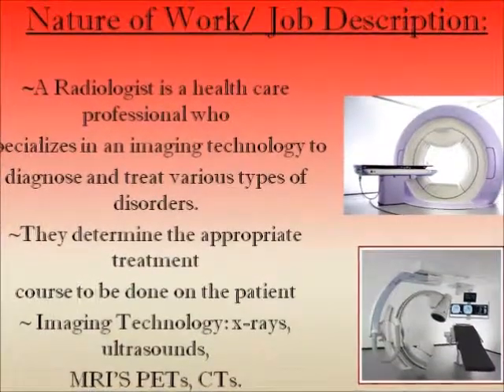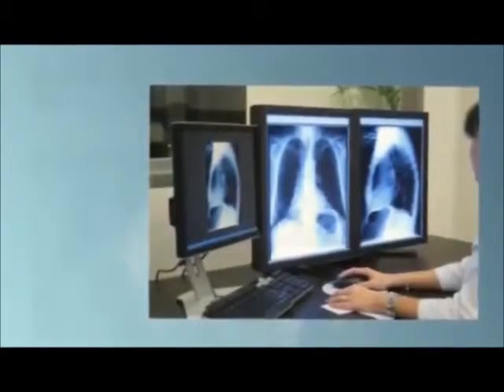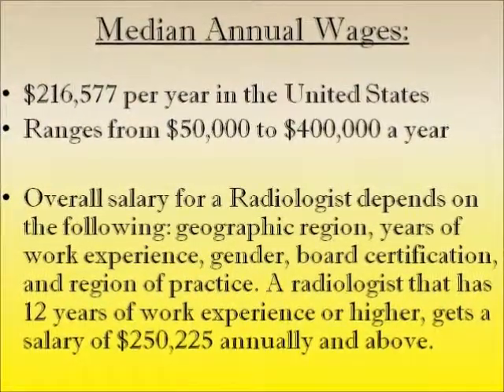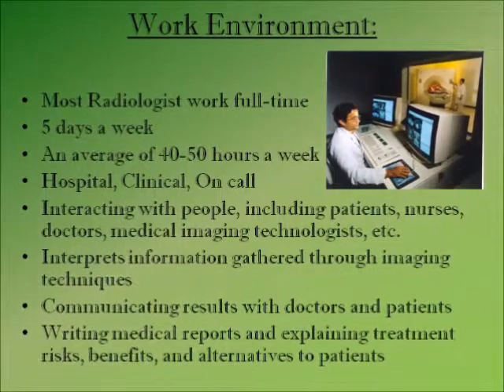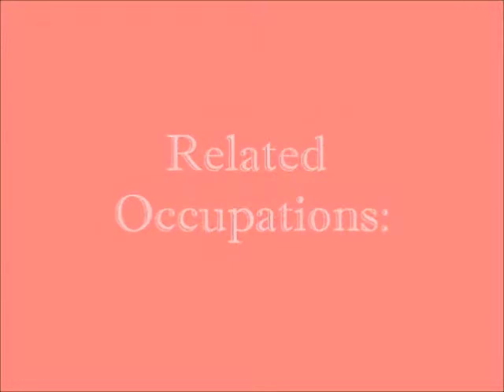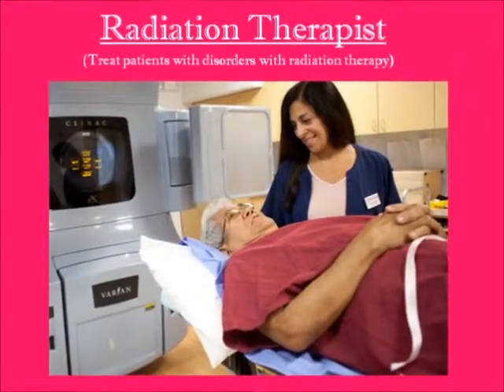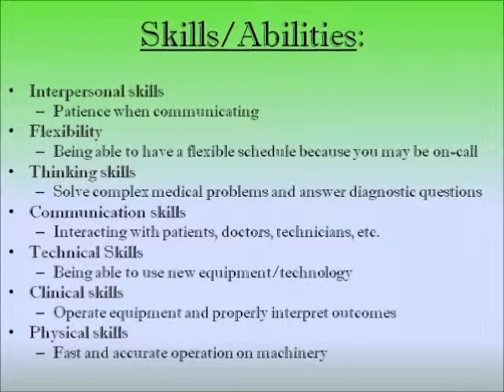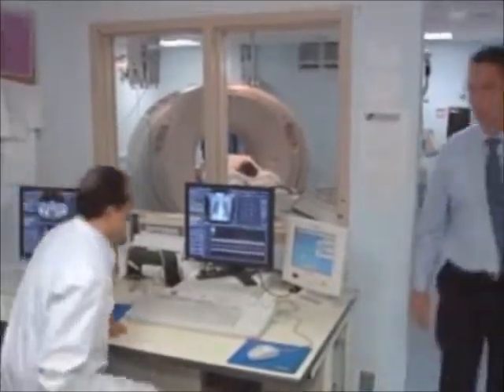Radiologist ~ Health Careers Report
Career Report for Mrs. Dunham's class.